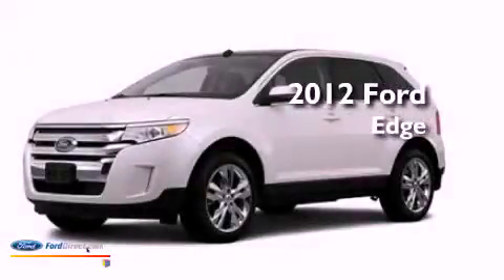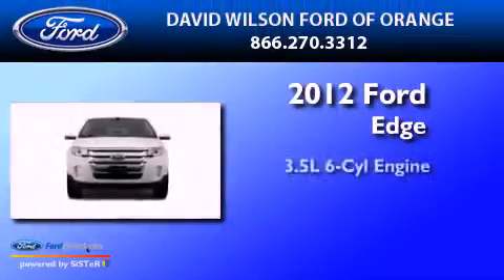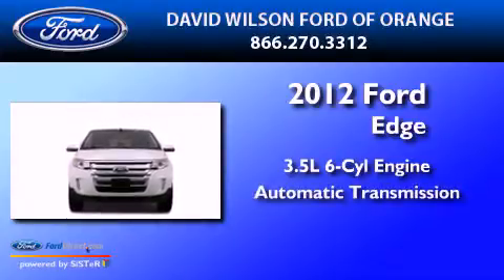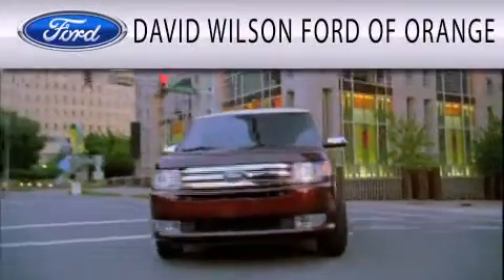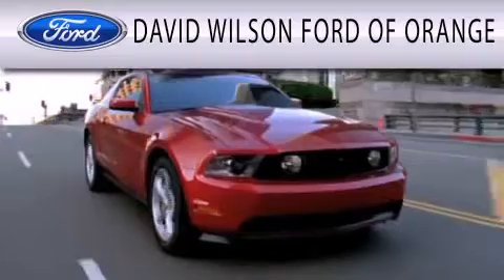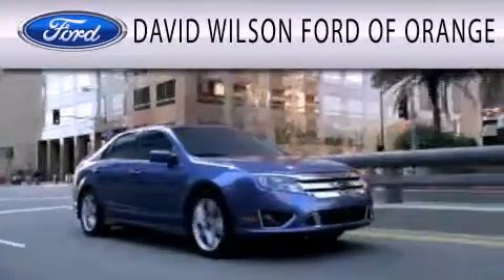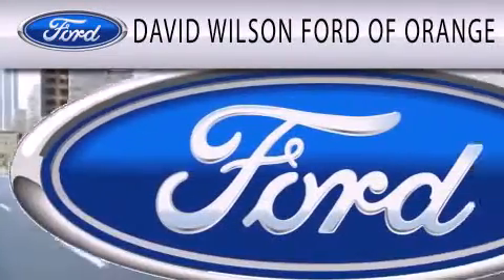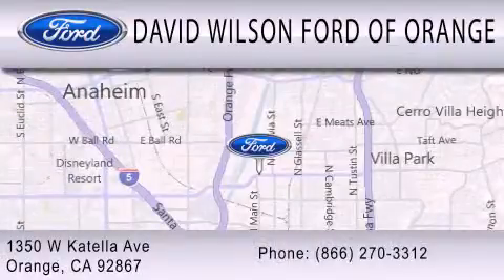2012 Ford Edge Orange CA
Year : 2012
 Make : Ford
 Model : Edge
 Engine : 3.5L V6 24V MPFI DOHC
 Trans . : 6-SPEED AUTOMATIC
 Exterior : TUXEDO BLACK METALLIC

 Stock : 00420462

 1350 W. Katella